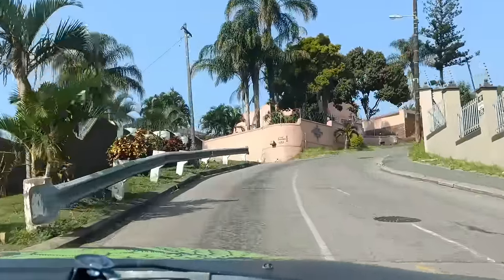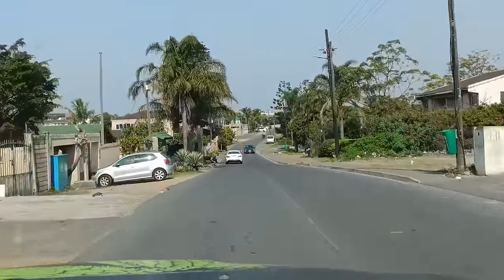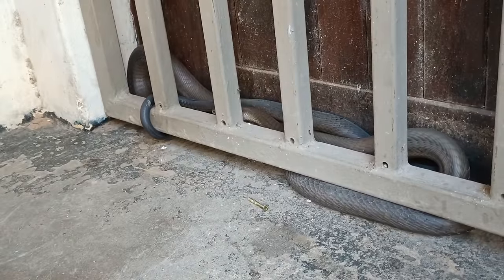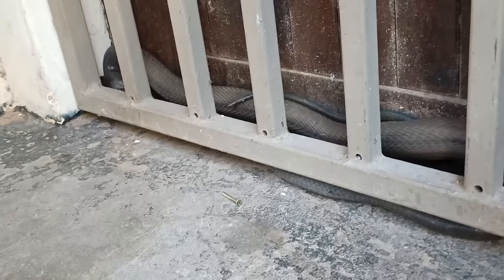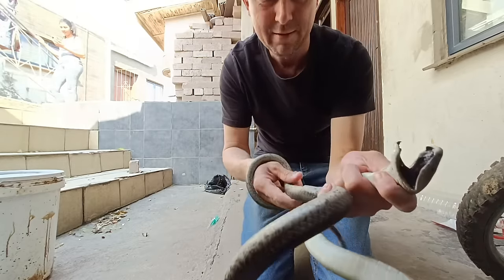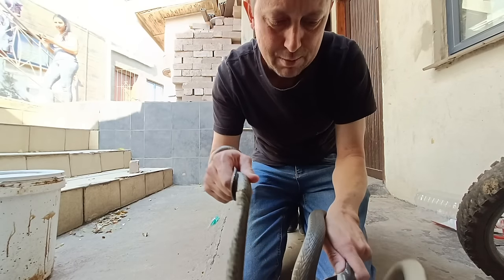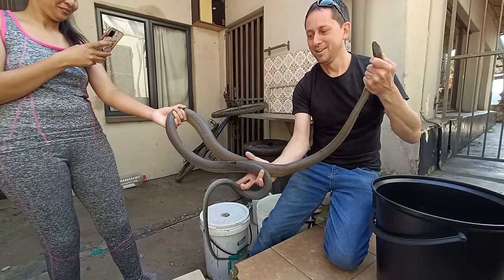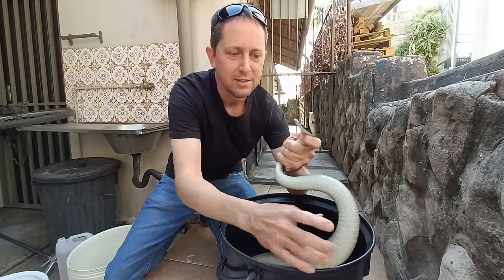Black Mamba survives deadly human attack!!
A Black Mamba that turned up on a Cartmel Road property in the Clare Estate area, miraculously escaped with its life after it was attacked by a brick-wielding human on the property, on Thursday morning.

The Black Mamba described to first responders, how it had suffered severely in the cold winters night on the property the night before, and was desperately wanting to bathe in the sun on the property, before it was viciously attacked.
"No sooner had I made my way towards a patch of sunshine on the property, when out of nowhere, sprung a very violent and aggressive woman, who attacked without provocation and threw bricks at me in an obvious attempt to kill me", said the snake, in an interview with police.

The snake is being treated for shock at a nearby facility and will be undergoing intense  therapy, in order to help cope with the trauma it endured, before being freed back into the wild.

A case of attempted murder has been opened against the attacker, and will form part of a police investigation.

A family member of the victim who was interviewed, told reporters that these kinds of attacks on innocent snakes was common in the area, and that people must not trust humans under any circumstances. Adding that they are highly aggressive and will chase and attack without provocation.
"We are tired of this violence in our communities, and have now deemed that the only safe human is a dead human"

A bit of humour here. Enjoy your weekend everybody

A few people have requested that I put my PayPal account details here, so people wanting to donate to my cause, can do so.

Any donations are very much appreciated and go a long way in helping me attend to serious complaints, particularly out in rural communities, where urgent professional assistance may be needed, but the people cannot afford to pay for the service.

Thank you to everyone out there for your support 🙏🏻💪🏻👌🏻👍🏻